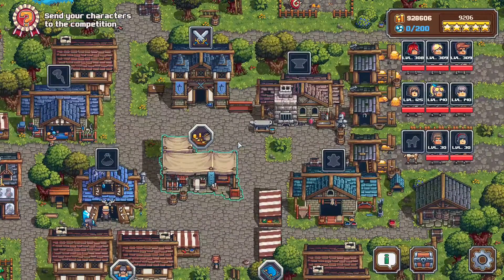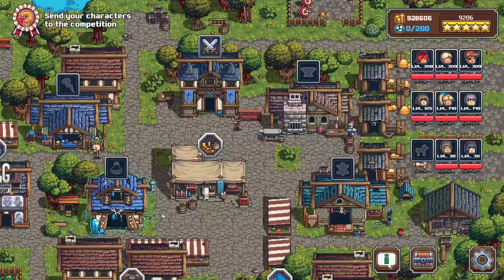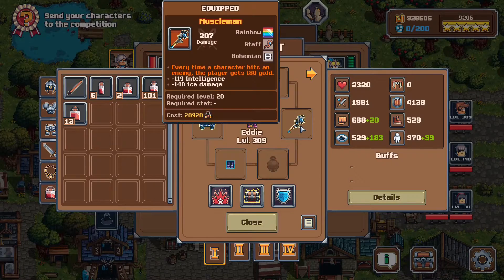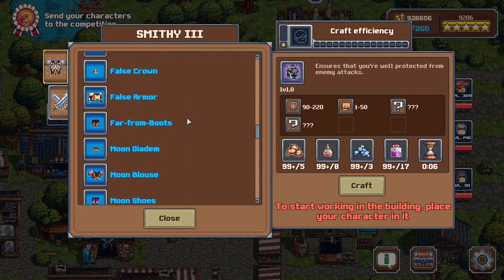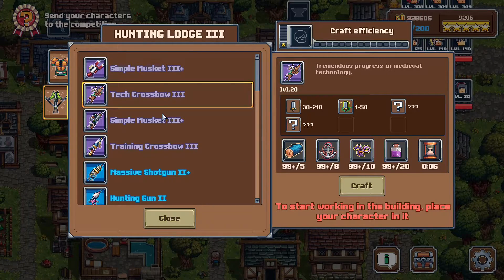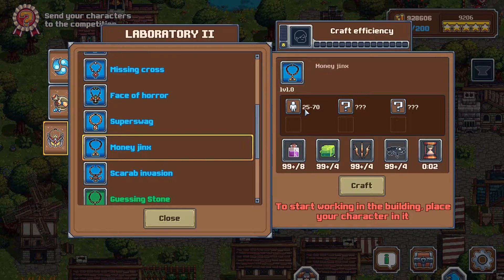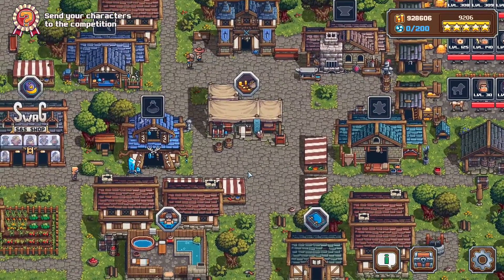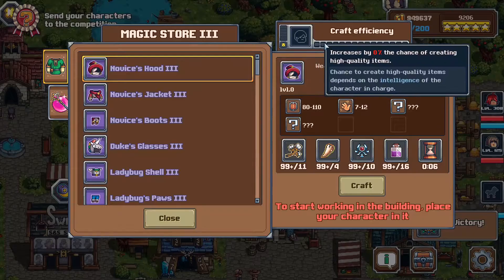Swag And Sorcery: In-Depth Endgame Meta Guide/Discussion.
Hello there! in todays video i discuss swag and sorcery endgame meta play and how you can be the most efficient in this game, if you liked it then make sure to hit that like button as it helps a great deal :)

1: Legacy meta -
skin and leather 100%.
scarab invasion health+stam.
hunters helmet 200g.
bandits jacket 200g.
muscle man 180g.

2: Current meta -
skin and leather 50%+.
scarab invasion health+stam.
hunters helmet 200g.
bandits jacket 200g.
tech crossbow III 50+%.

3: Without endless meta -
skin and leather 60%.
scarab invasion health+stam.
wolfs hat 52g.
tech crossbow I 40%.

SCHEDULE:
Monday - 14:00
Tuesday - 14:00
Wednesday - 14:00
Thursday - 14:00
Friday - 14:00
Saturday - 10:00
Sunday´- 10:00

Huge thanks to GrgaMrga for helping with audio.